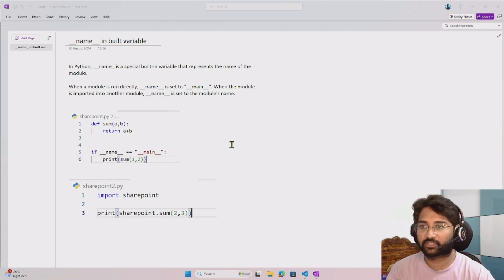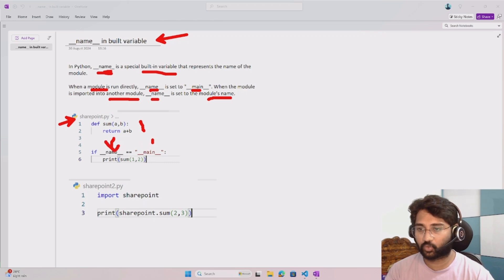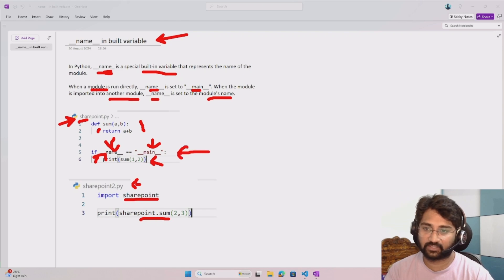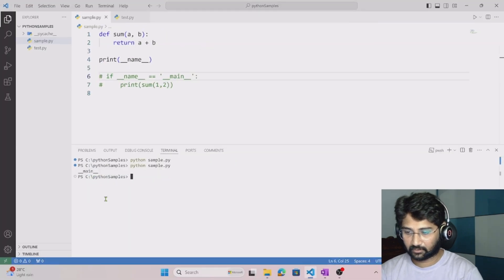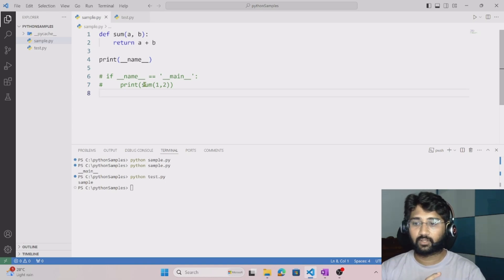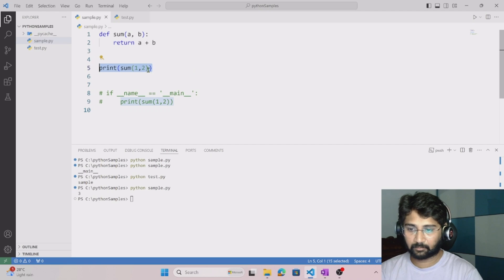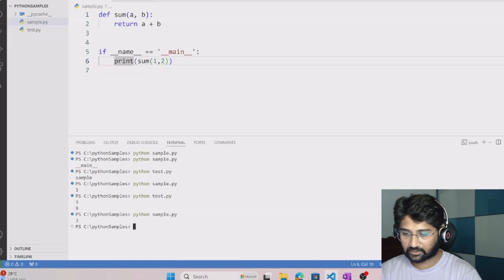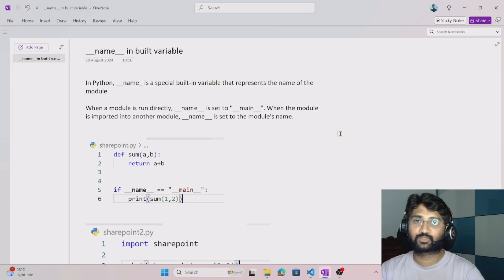56. __name__ variable in python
In this video, we discussed about __name__ in built variable and its usage example in python.